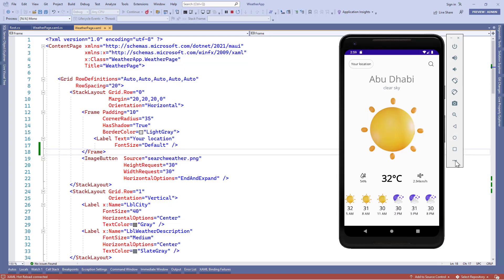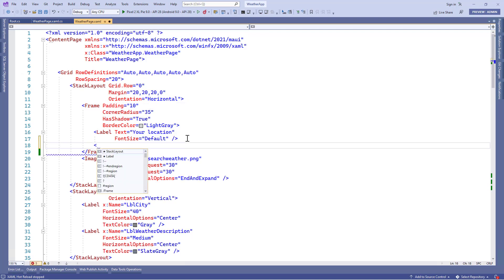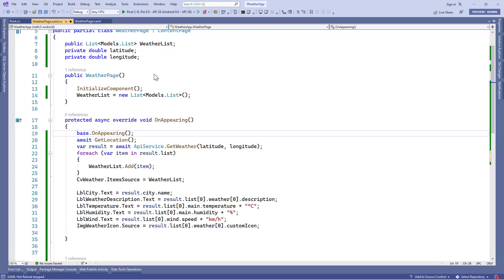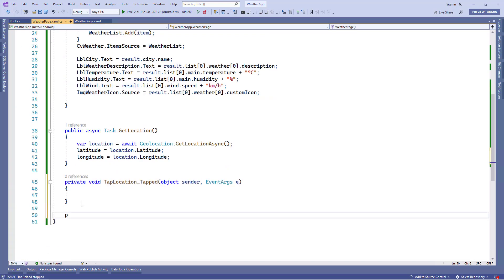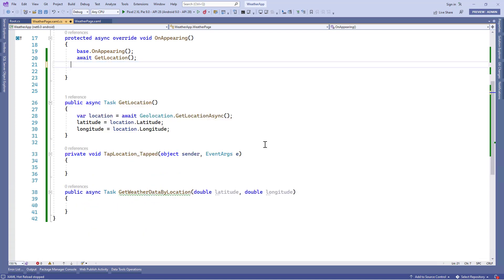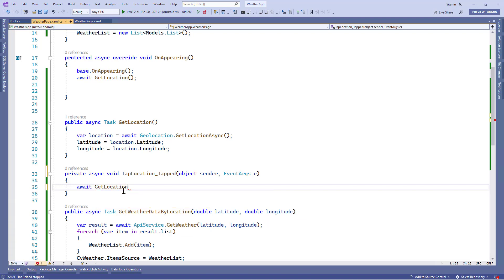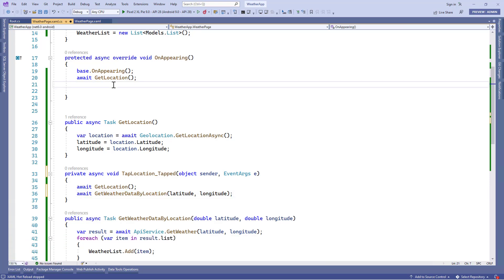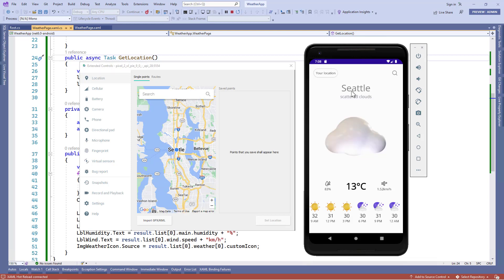14 - Your Location Tapped Event